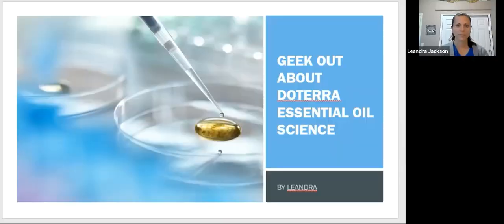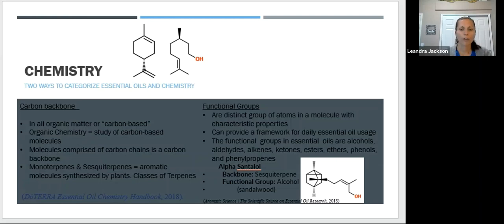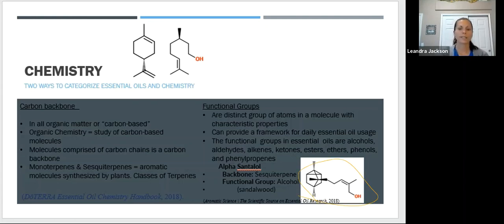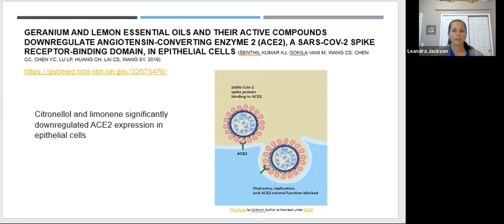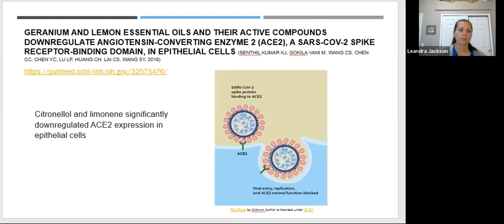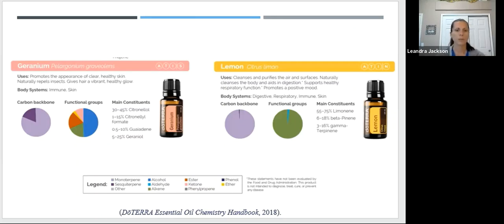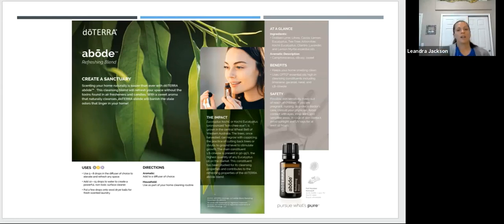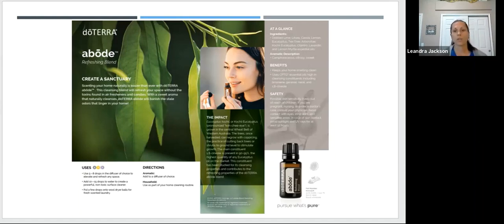Geek Out Present 1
Learn more about the science behind doTERRA essential oils. Antiviral study, essential oil chemical structures, benefits of essential oils.